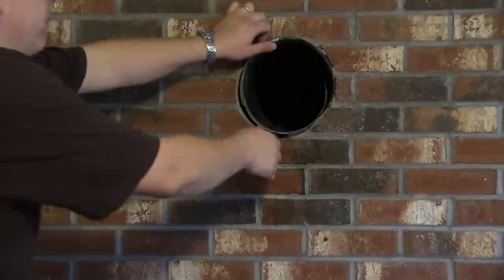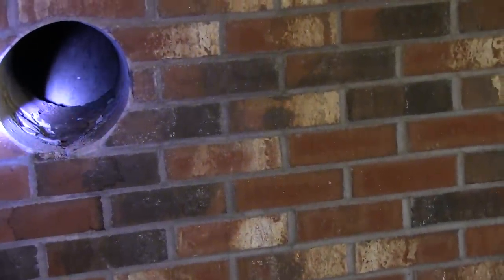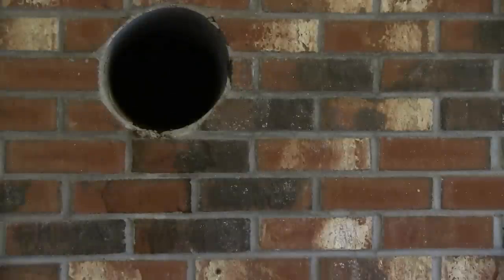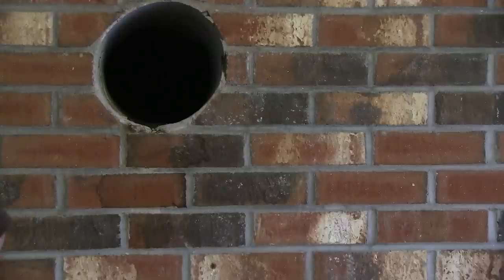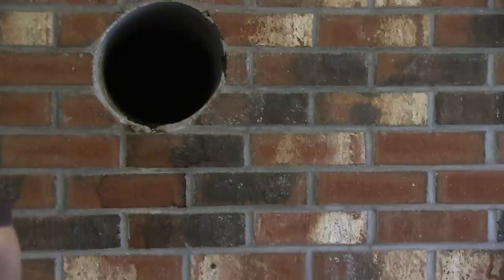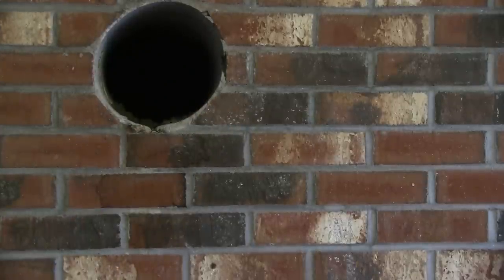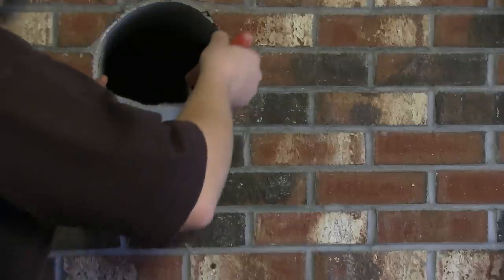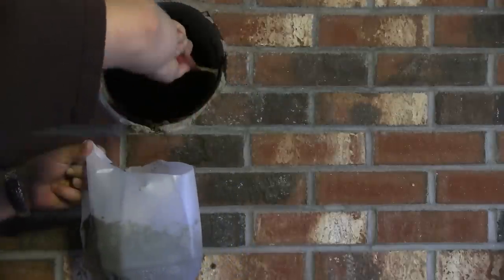How to replace cracked cement with Quickrete in a chimney and add stove pipe liner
How to replace cracked cement in a chimney and add stove pipe liner. I am not a professional and am just demonstrating how I did it. Consult a professional before doing any service to your chimney.